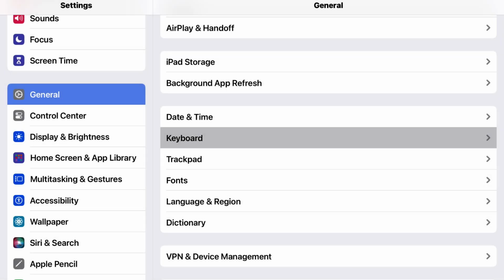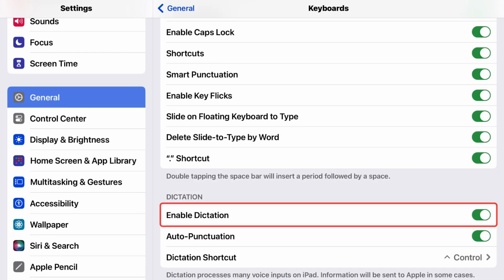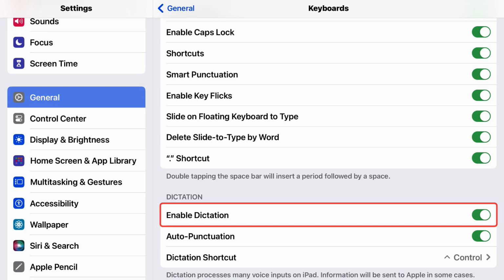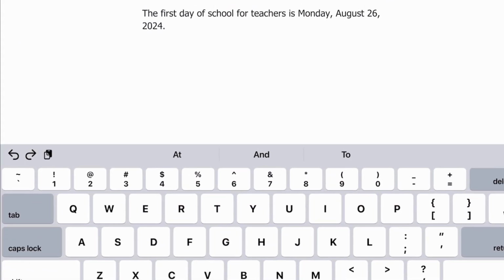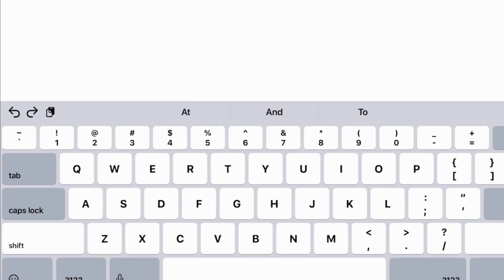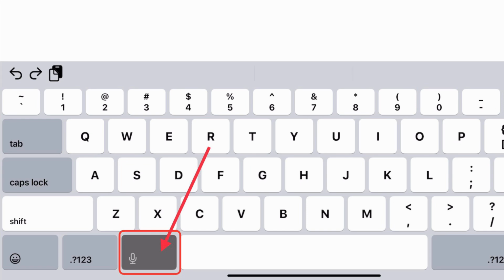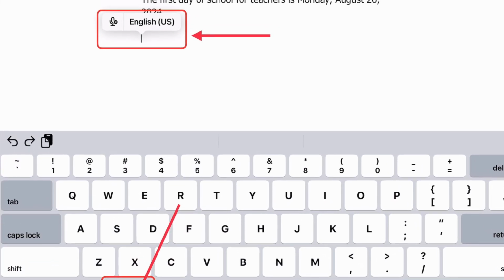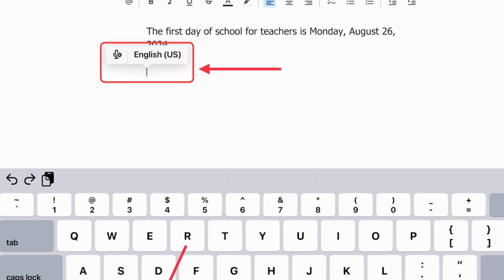iPad Feature Dictation / Speech to Text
This video tutorial will demonstrate the iPad feature of Dictation (speech to text) allowing spoken words to be typed in a Google Document.